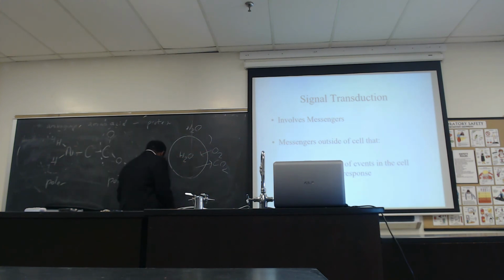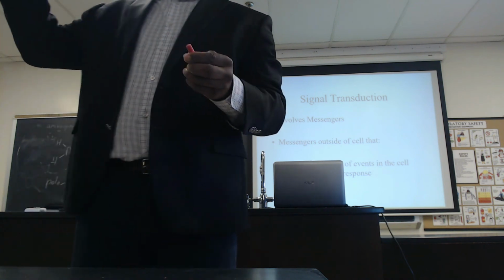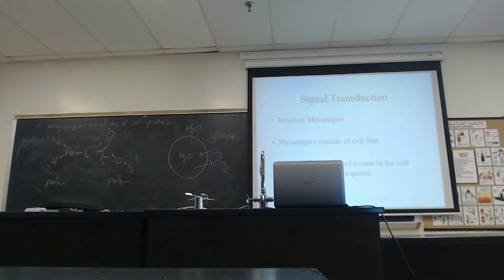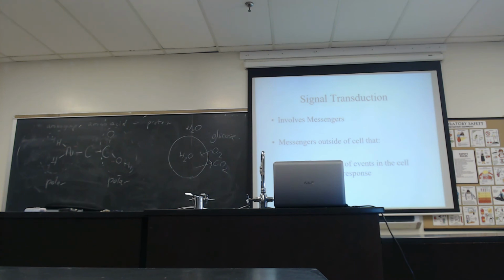Video 1A Part 6